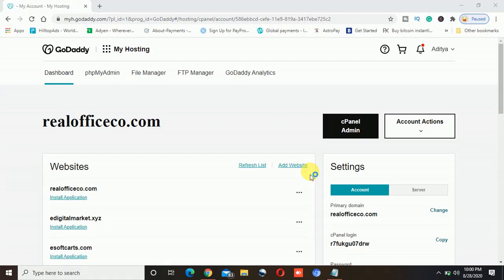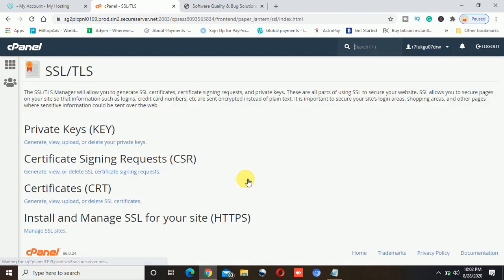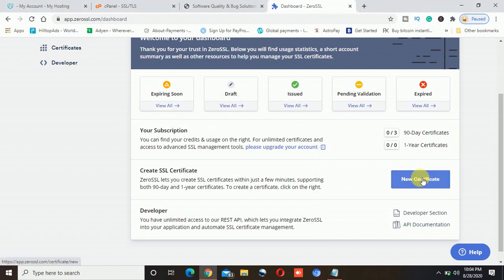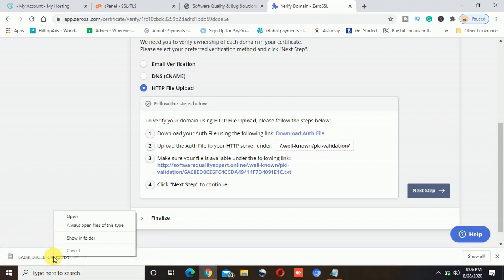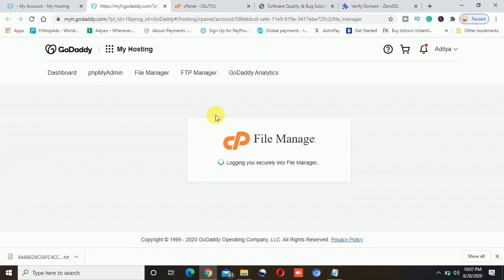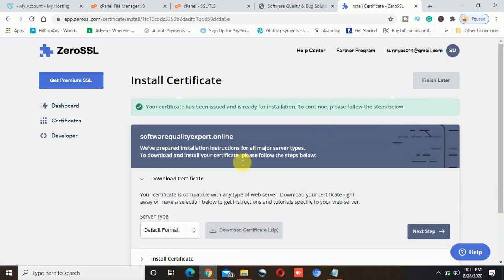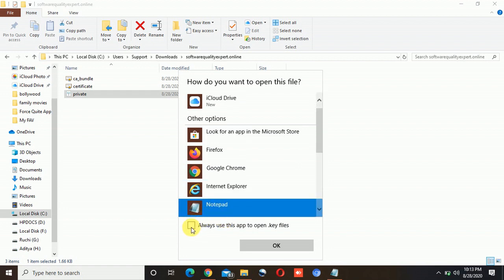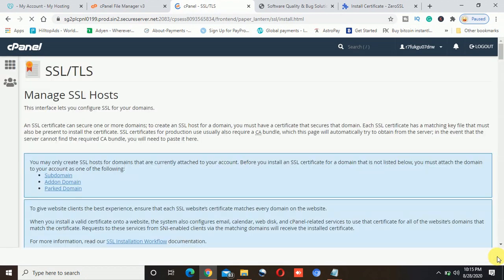How to Install Free SSL Certificate on Website Hosted with cPanel Hosting | Latest Method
SSL Certificate stands for Secure Sockets Layer Certificate. It is a global standard security technology that enables encrypted communication between a web browser and a web server.

In this video, I have explained how to get free SSL for your website which is hosted with cPanel hosting.